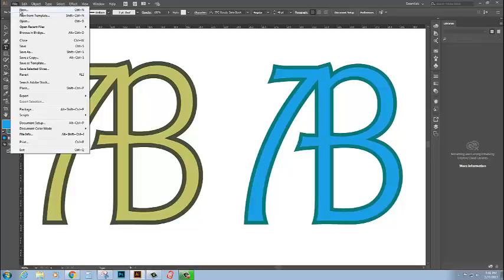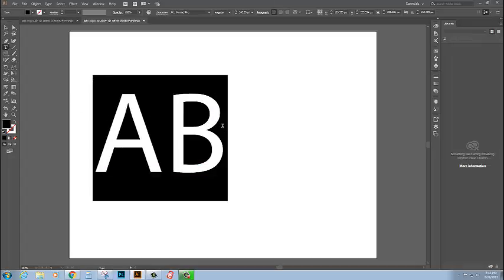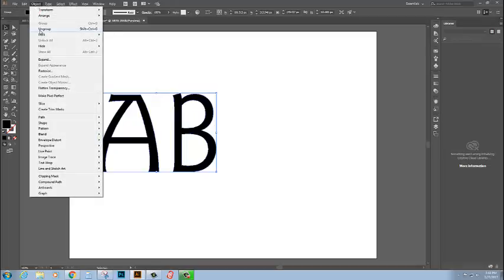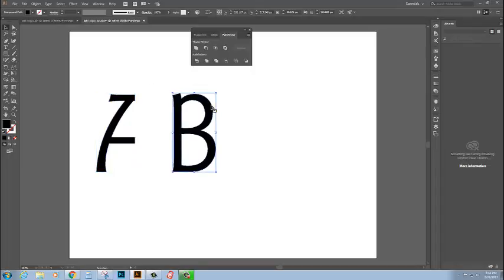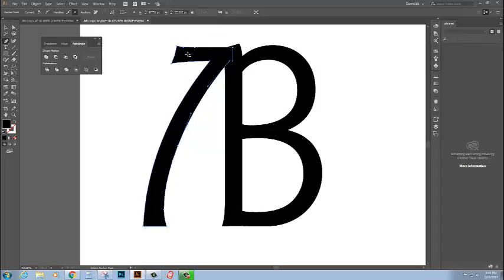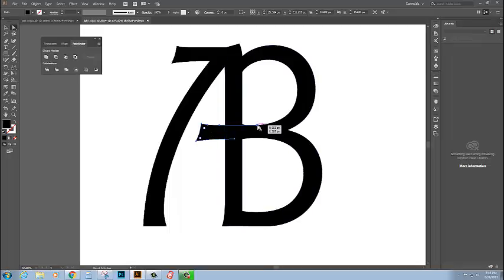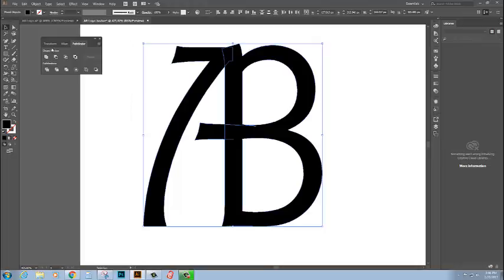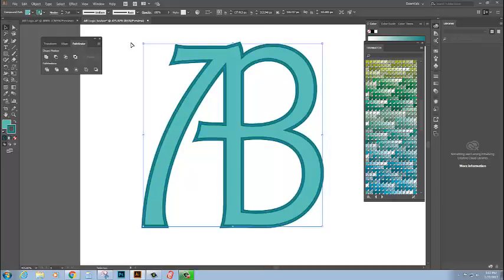AB Letter Logo